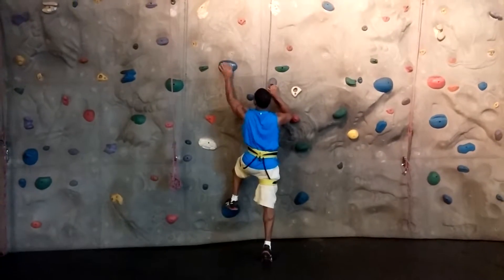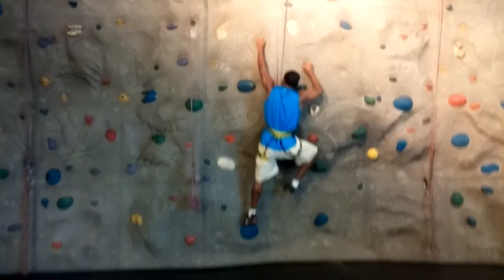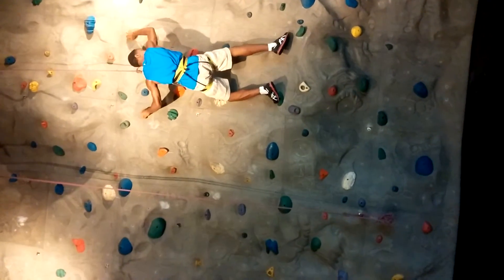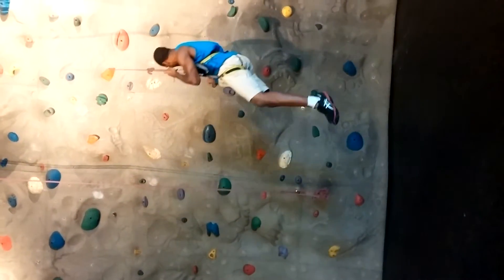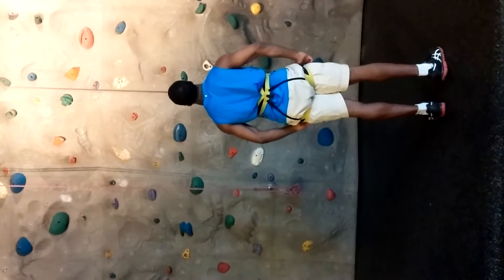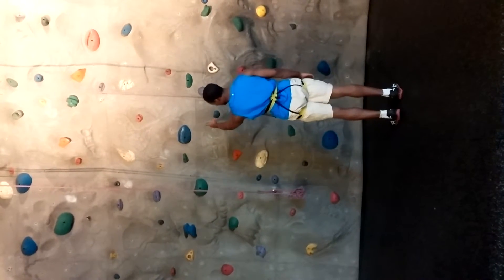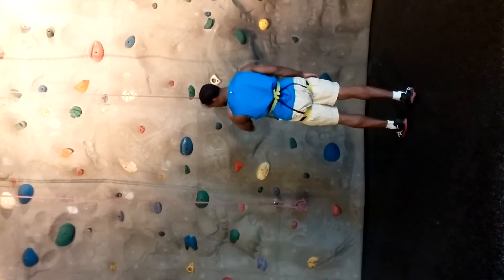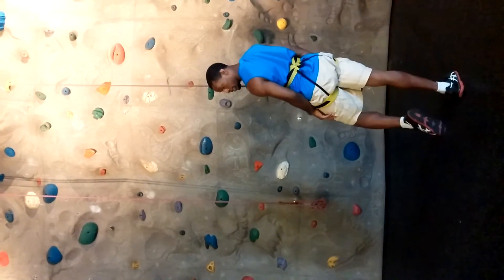Rock climbing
Denzel first try and had fun too.